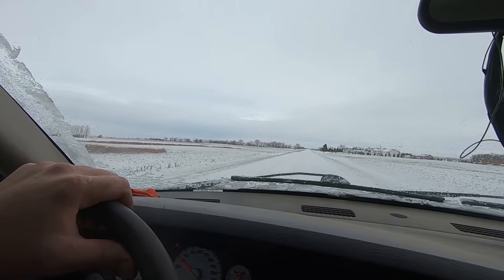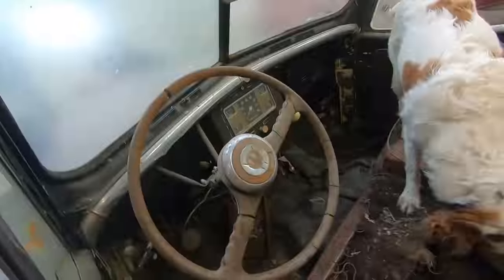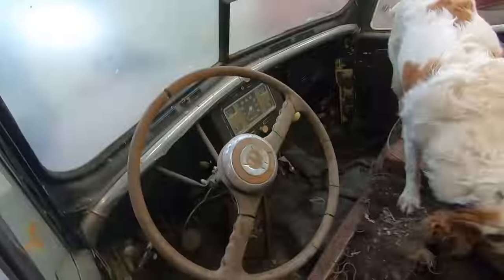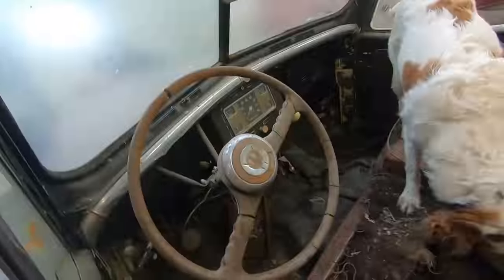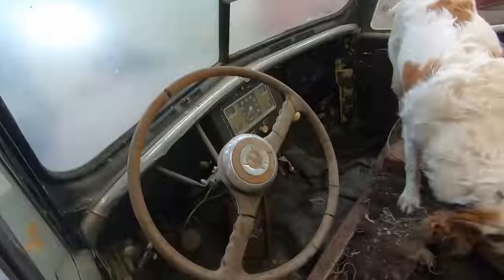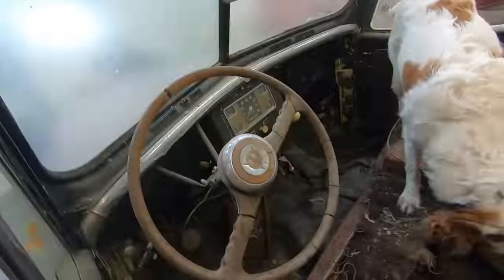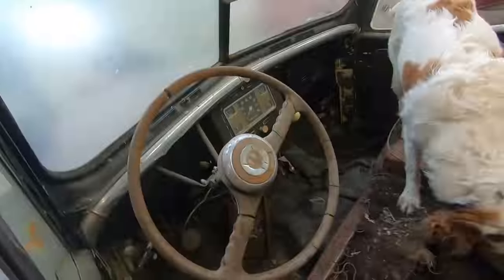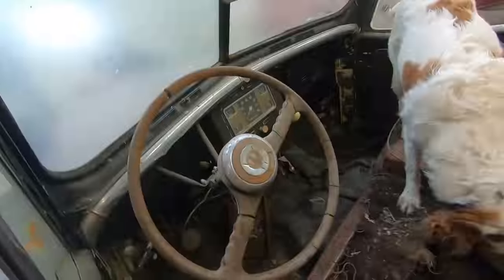Forgotten 1949 Willys Jeepster Barn Find! Will it Run?!? Sitting for 46 years! Family Heirloom!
This 1949 Willys Jeepster was purchased by my late grandfather in 1958 and painted in 1959. My father remembers driving it in 1975 and it's been in storage ever since! Let's see if we can get it running and back on the road! This one is NOT FOR SALE!!

Super Scraper gasket scrapers are for sale with pricing below:
SS5 0.625" wide short handle $28 shipped

Tools we use:
12V inline fuel pump
1/4NPT to 5/16" hose barb fitting
5/16" rubber fuel line